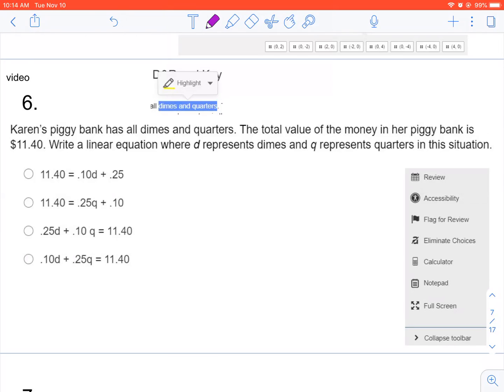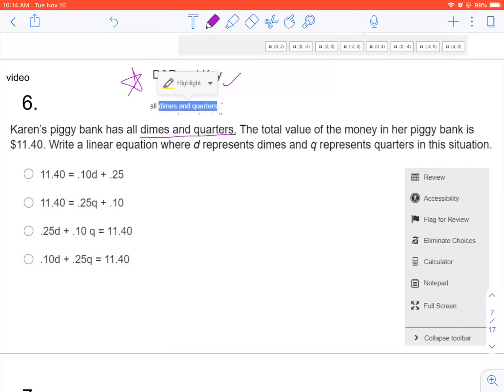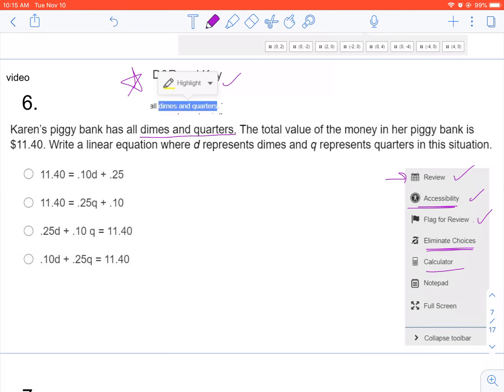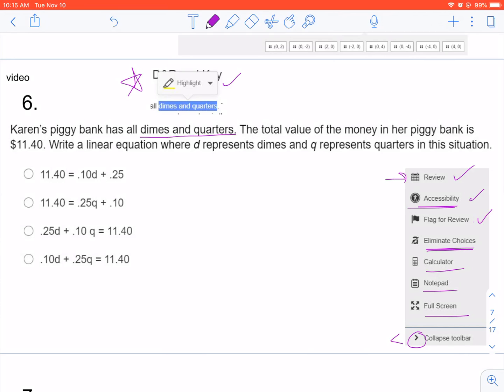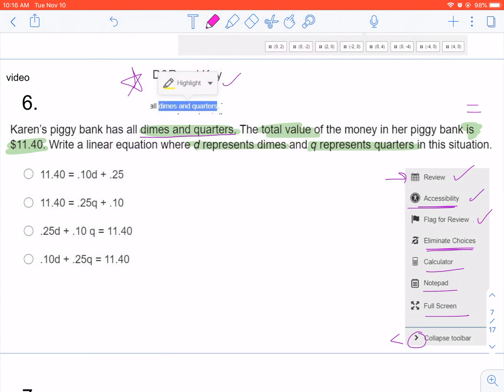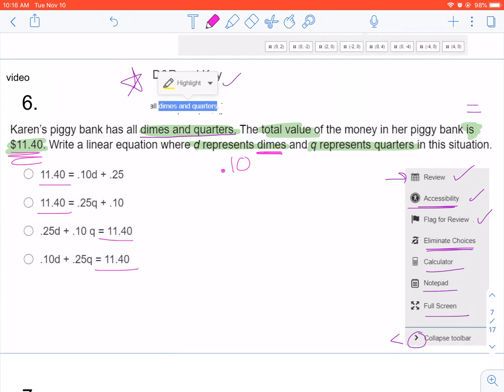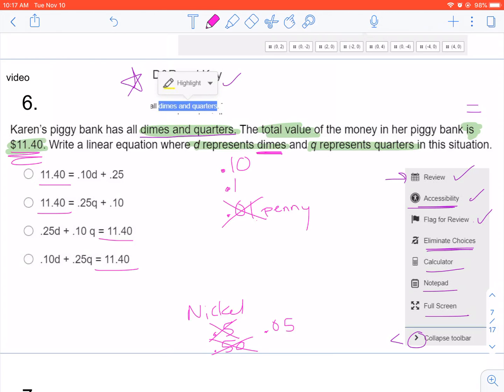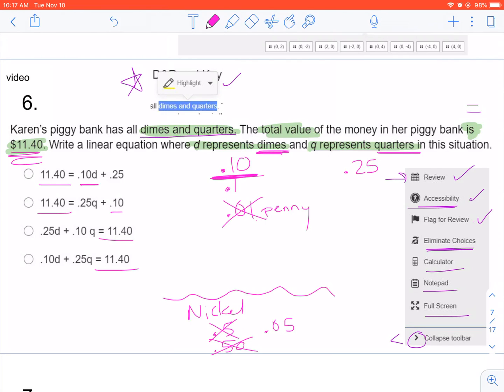Standard form 6